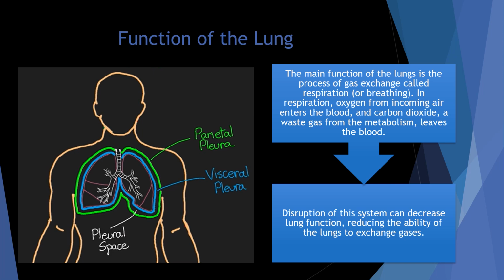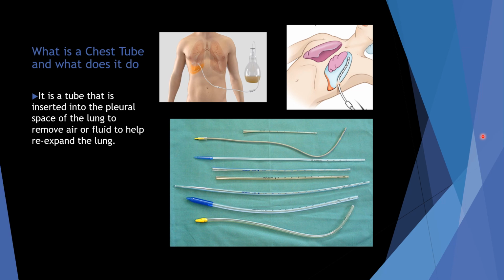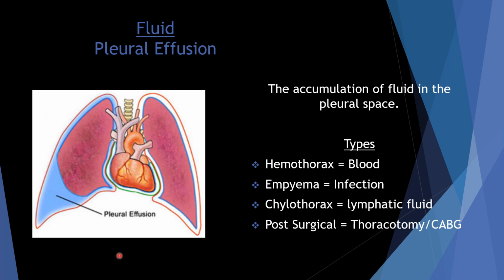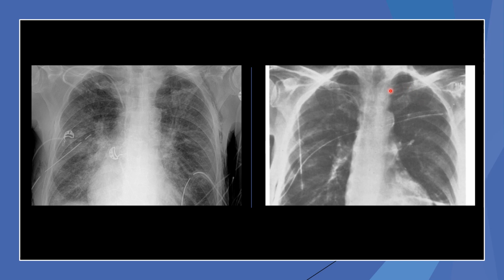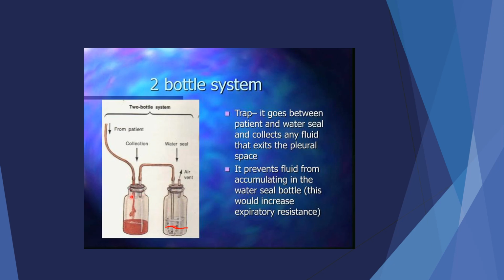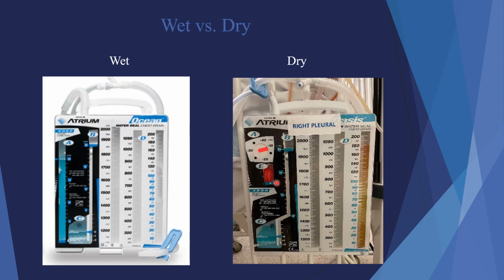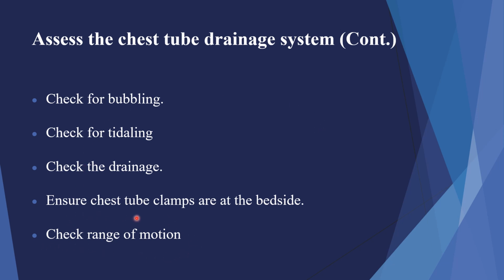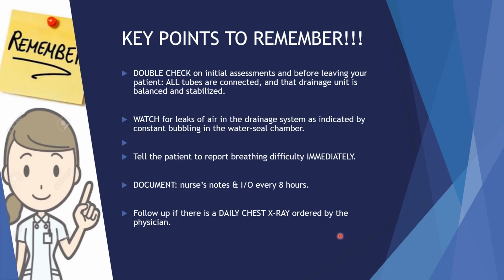Chest tube presentation